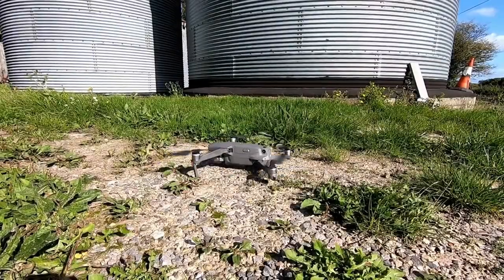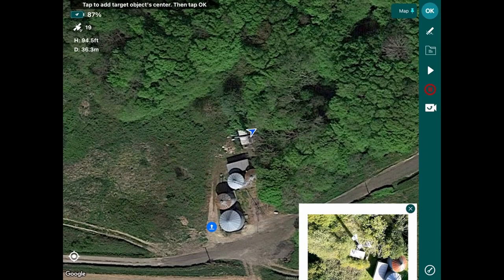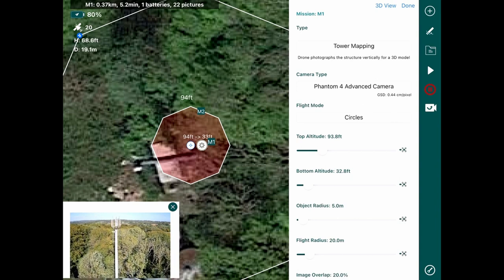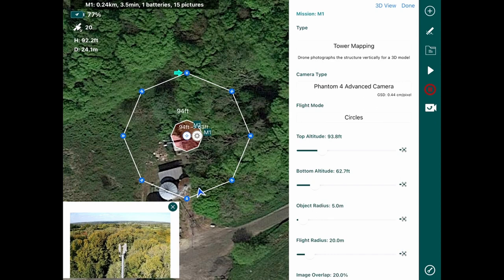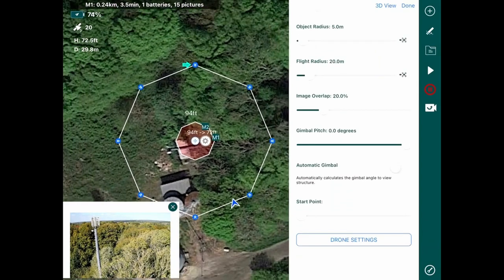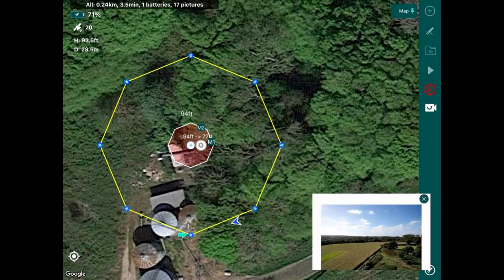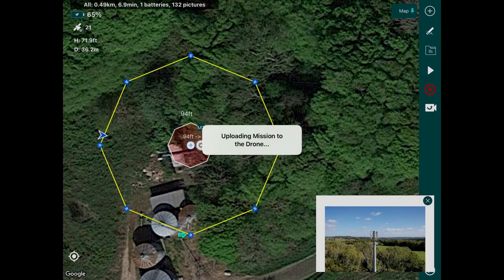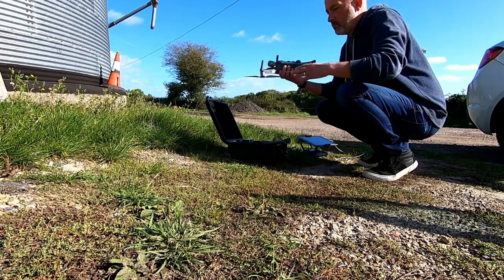Cell Tower Capture in the Field | Hammer Missions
In this short video, Alex from Hammer Missions takes you through setting up your drone to capture a cell tower using Hammer Missions.